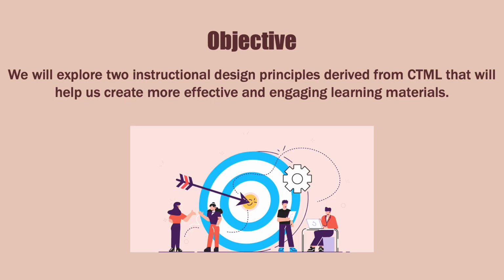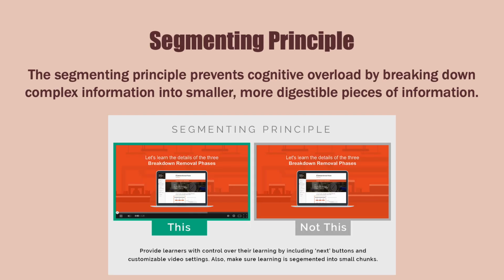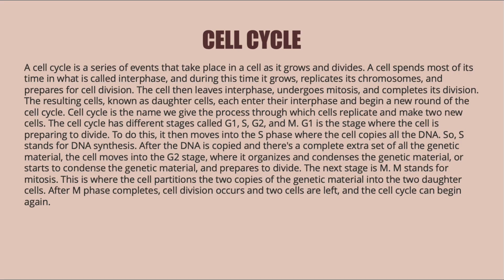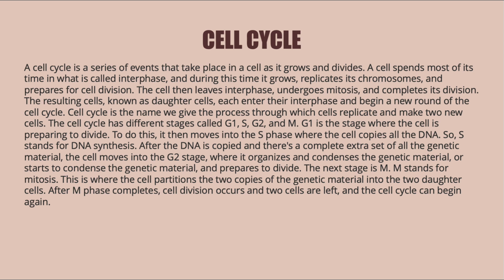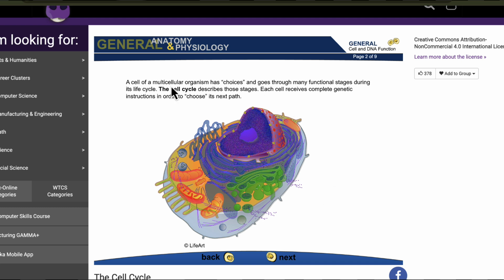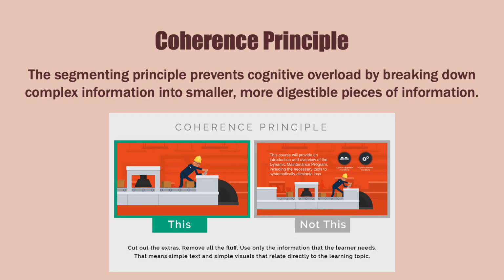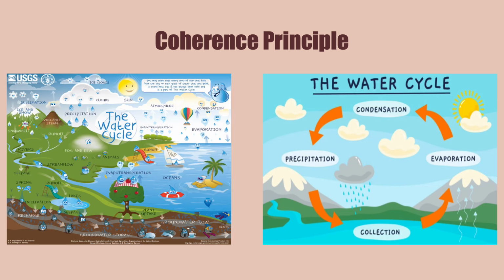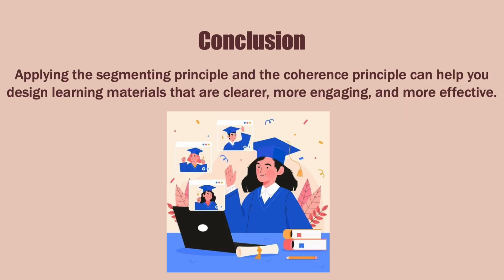Applying IDL Principles from CTML